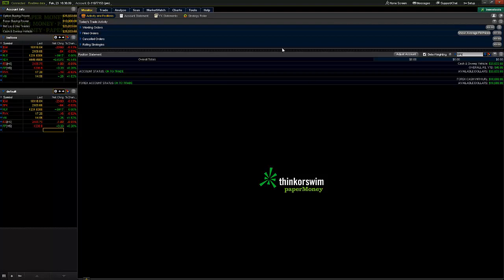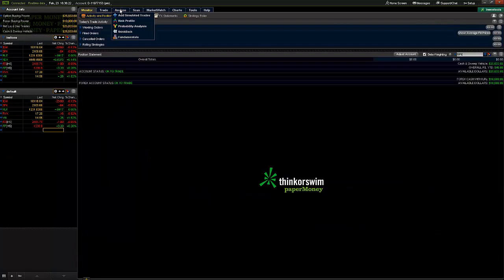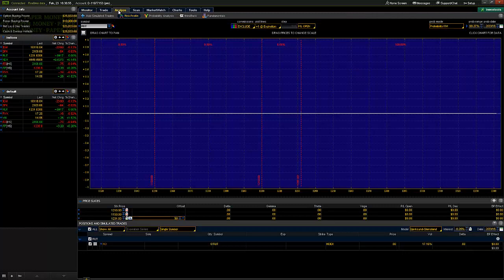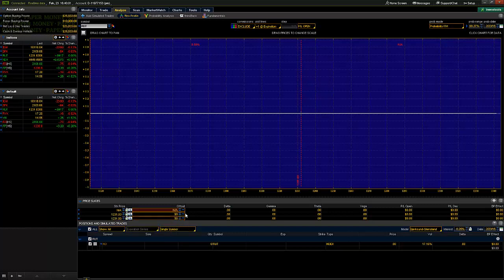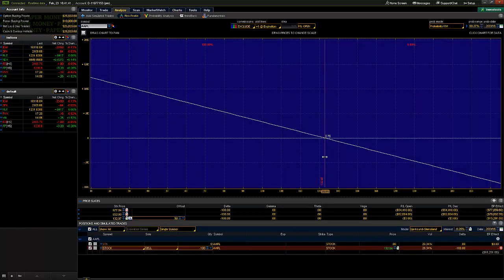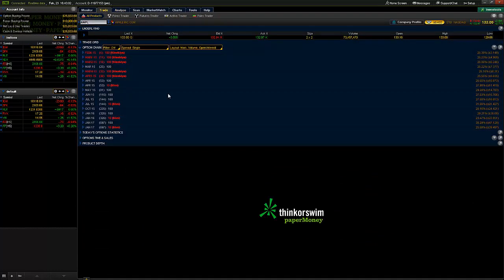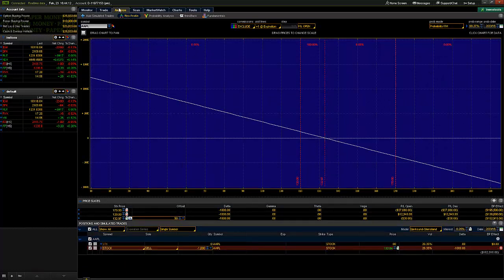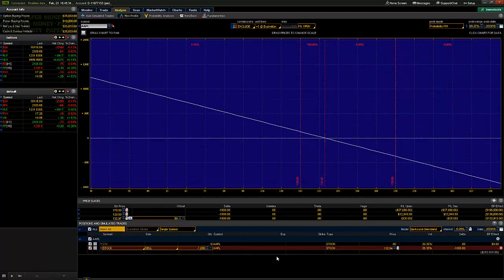Lesson 3.7 - Analyze tab